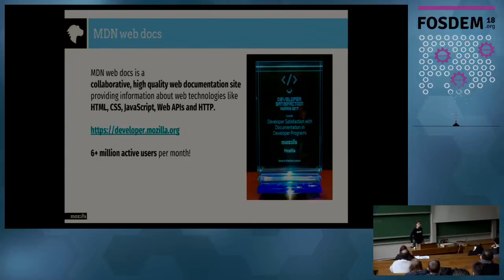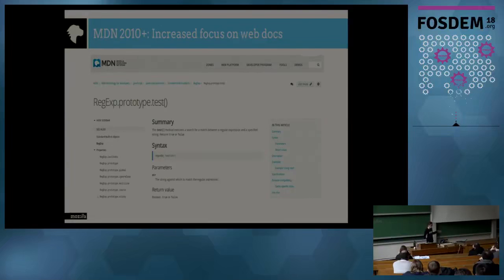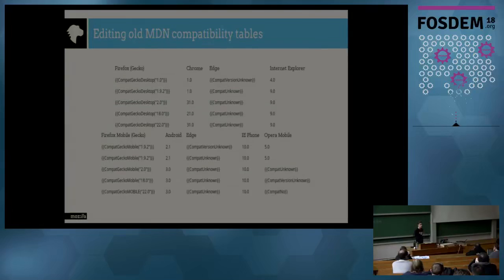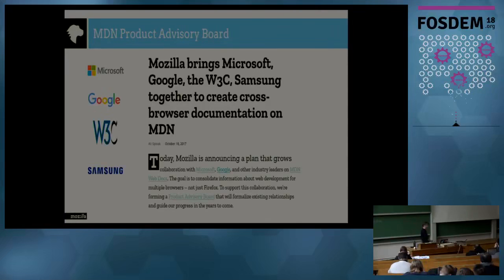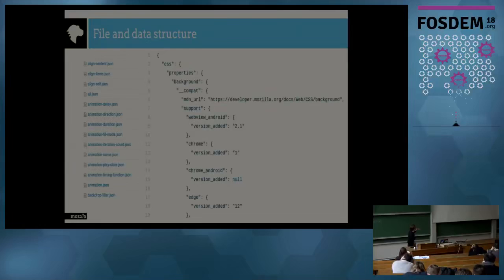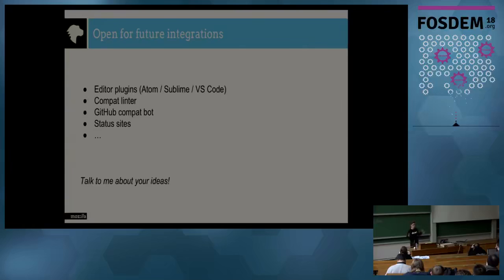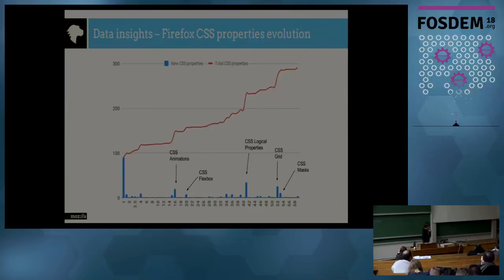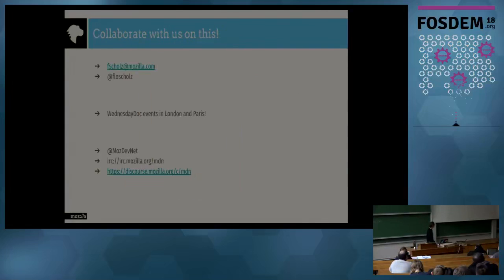The MDN Browser Compat Data Project